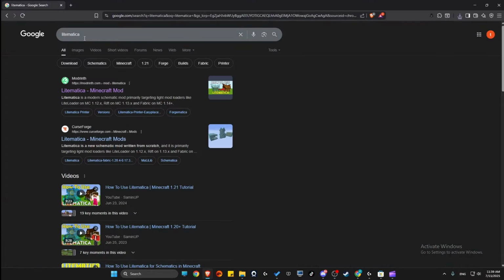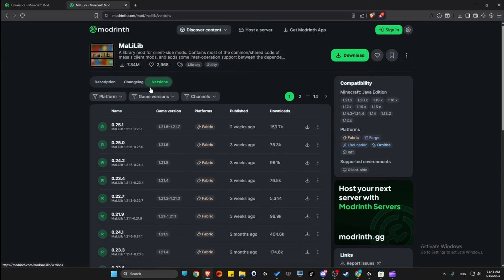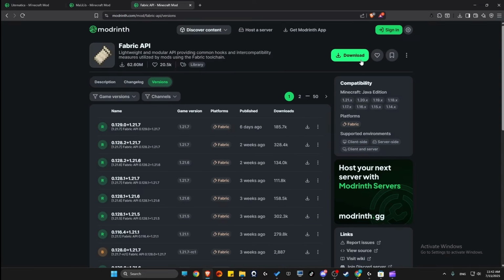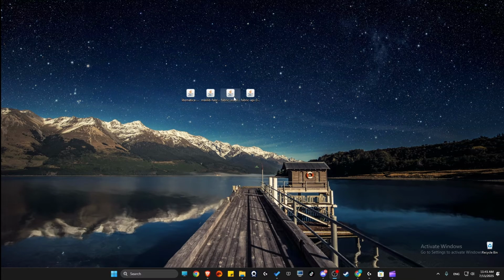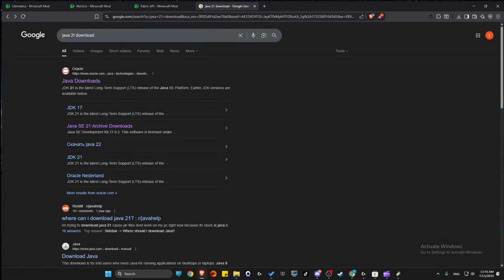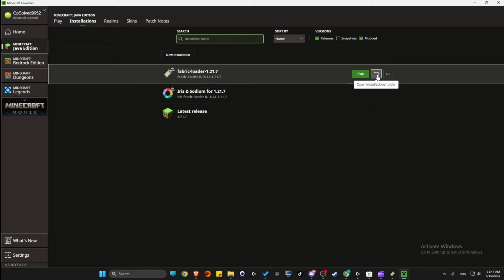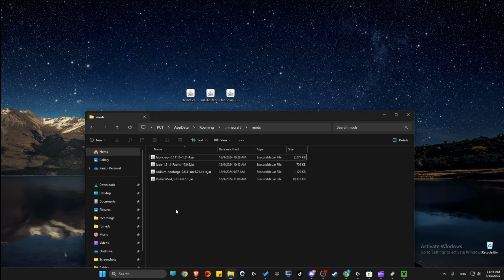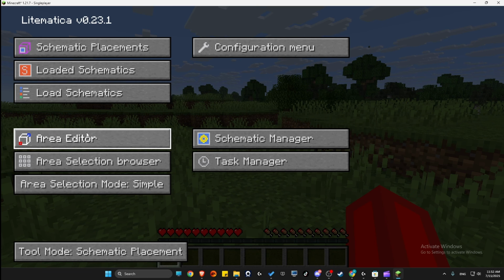How To Download & Install Litematica 1.21.7 For Minecraft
In this video I will show you How To Download & Install Litematica 1.21.7 For Minecraft. It's really easy and it will take you less than a minute to do it!